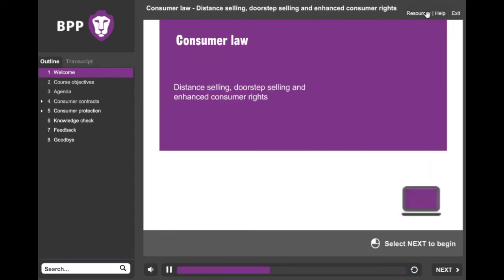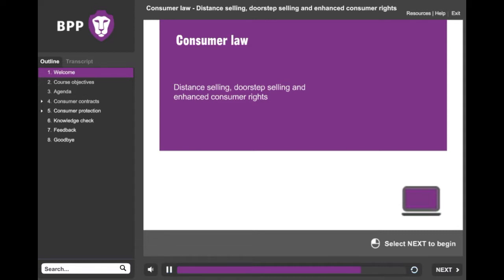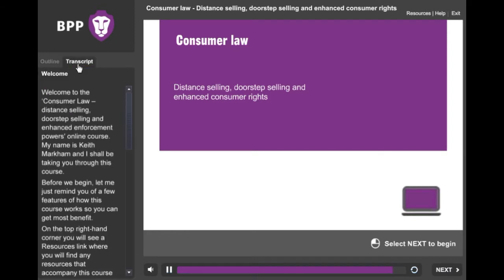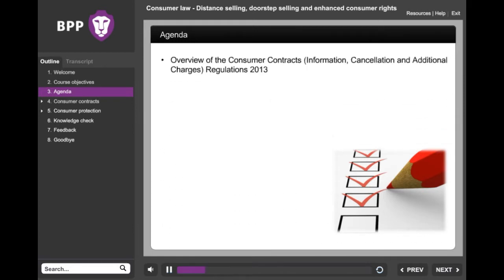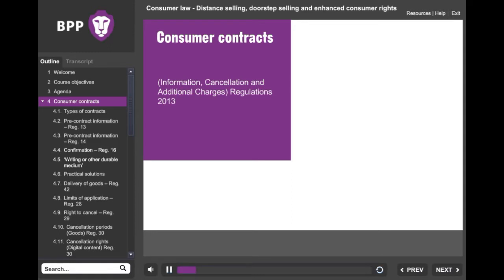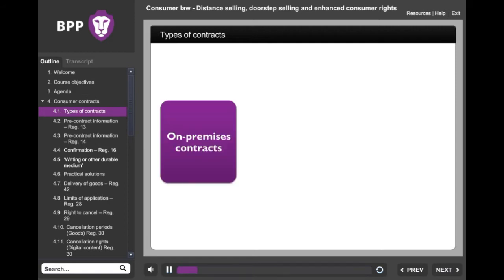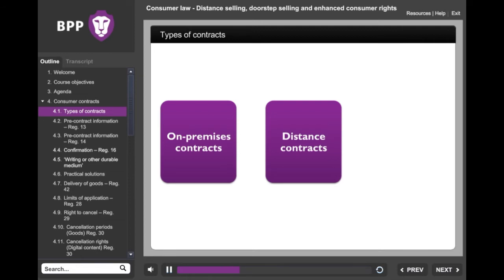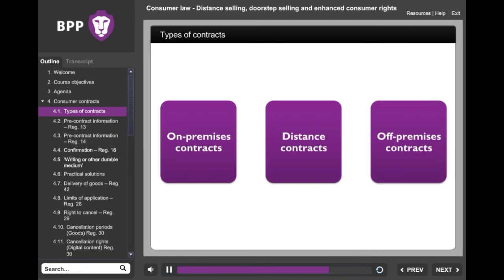PD Demo Consumer Law Distance Selling and Doorstep Selling